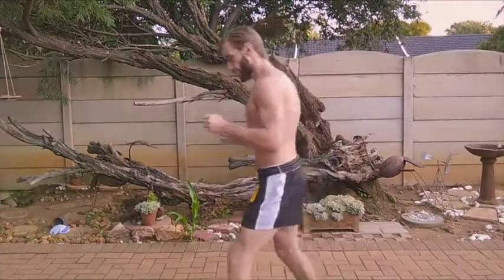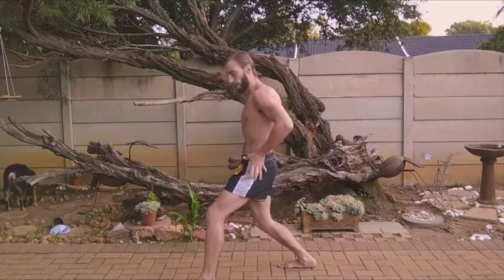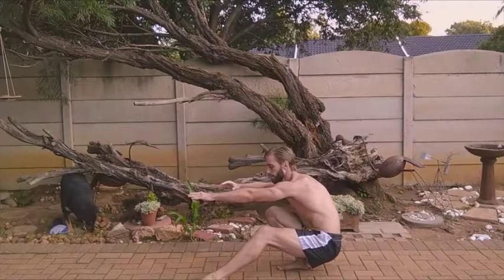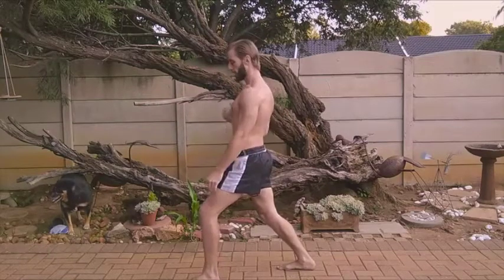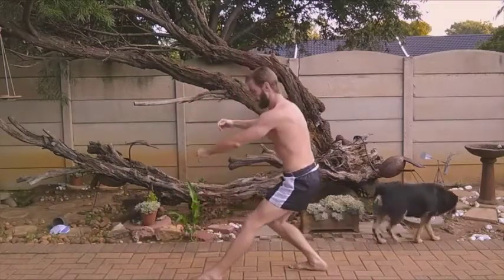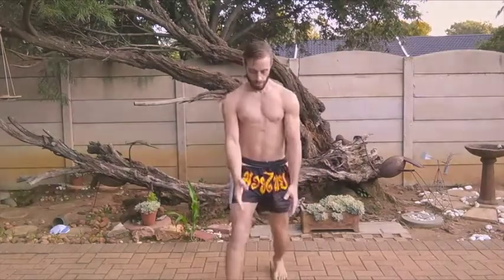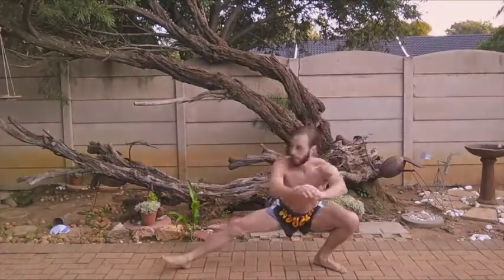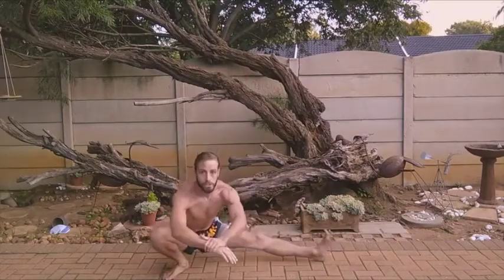Functional Range Of Motion: Crouched To Standing Transitions 1 of 3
Exploring what functional range of motion in the legs truly entails.

Previously we've discussed a healthy ROM (range of motion) on the floor now we will look at what ROM should be accessible to transition from crouched to standing positions.